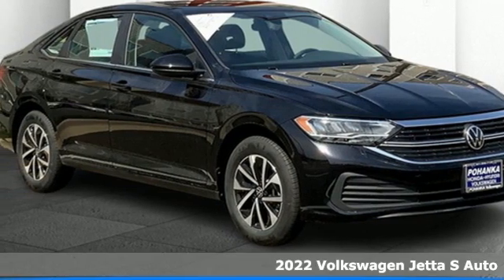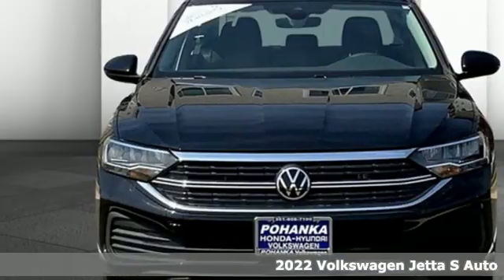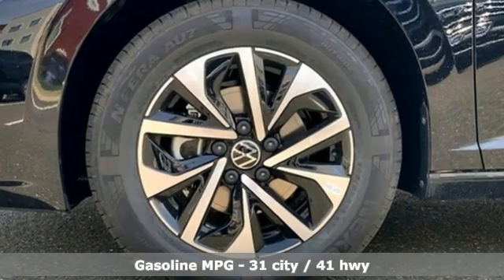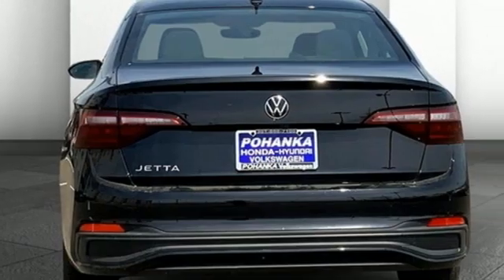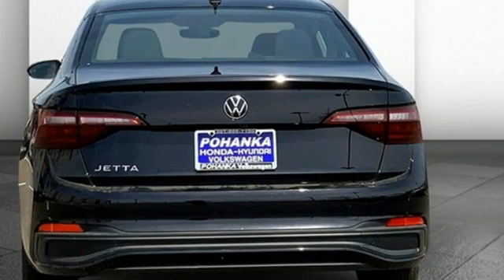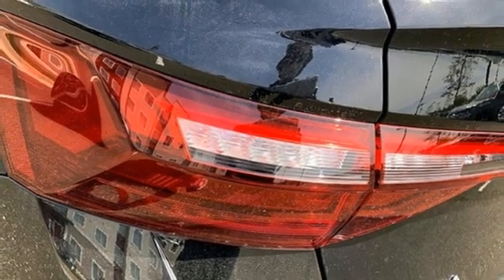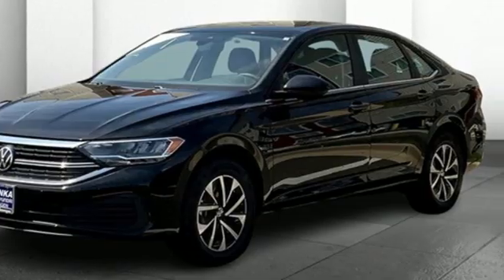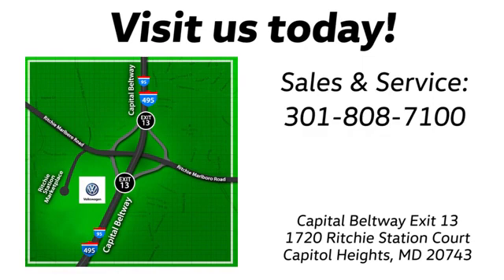New 2022 Volkswagen Jetta Capitol Heights, MD VNM004936 - SOLD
Year: 2022
Make: Volkswagen
Model: Jetta
Trim: 1.5T S
Engine: 1.5L I-4 DI DOHC Turbocharged
Transmission: 8-Speed Automatic with Tiptronic
Color: Black
Interior: Titan Black
Stock #: VNM004936
VIN: 3VWCM7BU4NM004936
Deep Black 4D Sedan 2022 Volkswagen Jetta S 2022 Volkswagen Jetta S FWD 8-Speed Automatic with Tiptronic 1.5L I-4 DI DOHC Turbocharged Titan Black Cloth.brRecent Arrival! 31/41 City/Highway MPGbrbrWe make every effort to provide accurate information but please verify options and price with management before purchasing. All vehicles are subject to prior sale. All prices are special internet prices only. All financing is subject to approved credit. Prices exclude dealer installed options, tax, tags, registration fees and processing fee of $499 (Not required by law). Vehicle offers/prices & internet price quotes valid for 48 hours from initial posting date, subject to change by dealer/manufacturer without notice. Sale prices may include all applicable rebates and incentives. Some prices including rebates and incentives may require financing through the manufacturer and are therefore subject to credit approval. Dealer installed options are additional. Stock photo colors, options and trim levels may vary. Not responsible for typographical errors. Published price subject to change without notice to correct errors and omissions or in the event of inventory fluctuations. Vehicles may be in transit to dealer. Vehicle photos may not match exact vehicle. Please call to confirm availability status. **Based on model year EPA mileage ratings. Use for comparison purposes only. Your mileage will vary depending on driving conditions, how you drive and maintain your vehicle, battery pack age/condition, and other factors. 5-Star overall scores are awarded by the National Highway Traffic Safety Administration. Safety Ratings are awarded by Government 5-Star Safety Ratings are part of the U.S. Department of Transportation's New Car Assessment Program Model tested with standard side airbags (SAB). Mobility Vehicle

Address:
1720 Ritchie Station Court